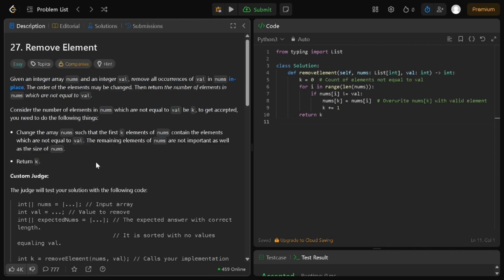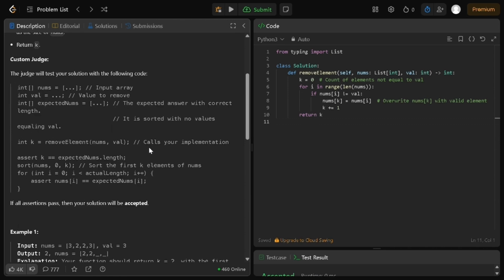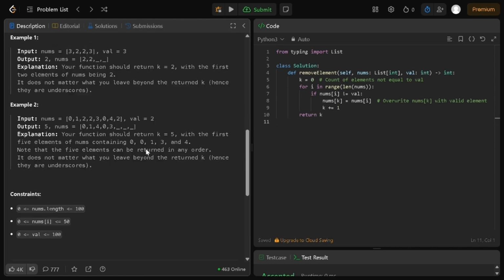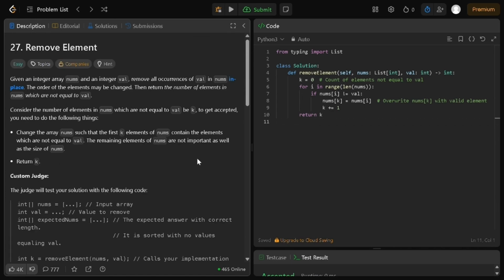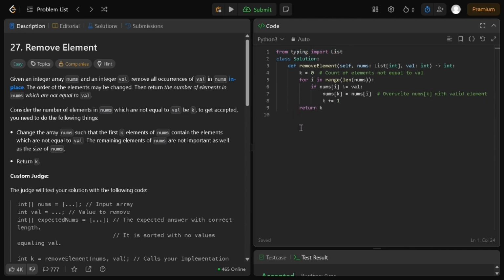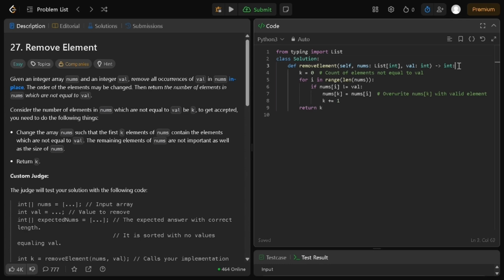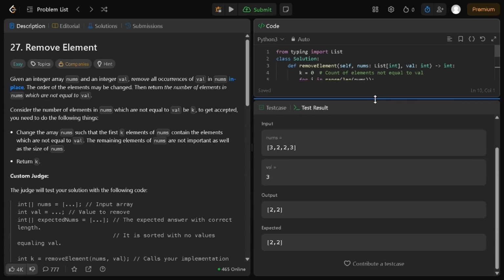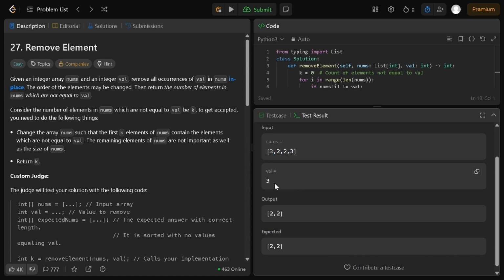D16 - Remove Element | Python | Coding Series | 365 Day’s LeetCode Challenge!! 📱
📅 Day 16 – Remove Element | Python | 365 Days LeetCode Challenge

Welcome to Day 16 of our 365 Days LeetCode Challenge by the Rotaract Club of Sri Krishna College of Technology! 🚀
Today’s problem is Remove Element – a beginner-friendly yet essential problem that teaches you how to work with arrays and remove specific elements efficiently in Python.

🔍 What you’ll learn today:
 • Array manipulation in Python
 • In-place element removal techniques

💻 About the Challenge:
Every day, we tackle one LeetCode problem in different programming languages, helping students and coding enthusiasts enhance their skills and problem-solving mindset.